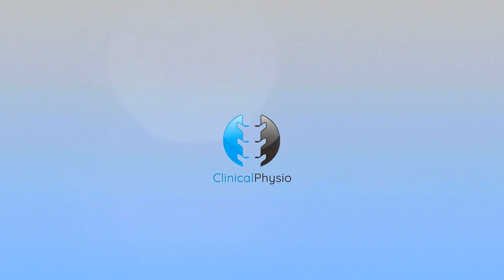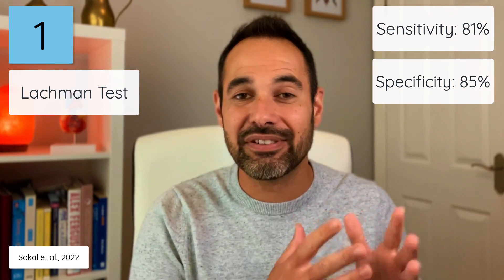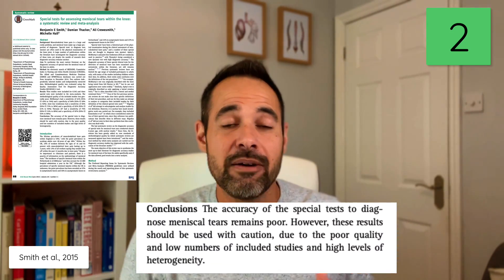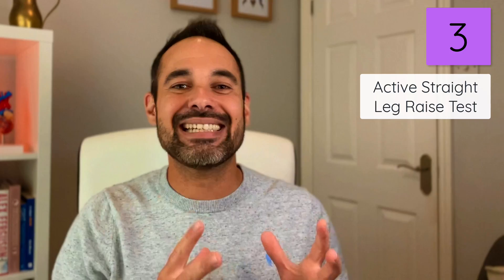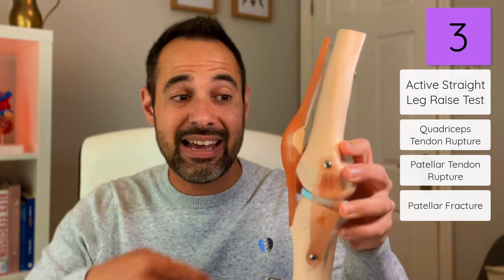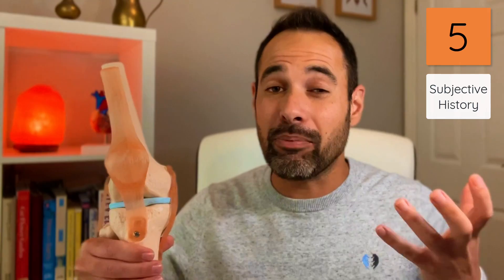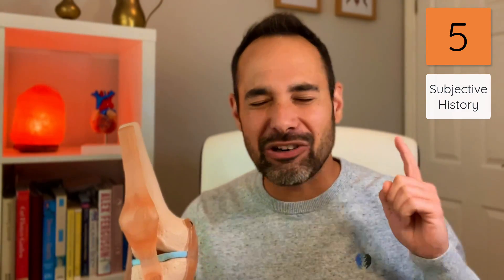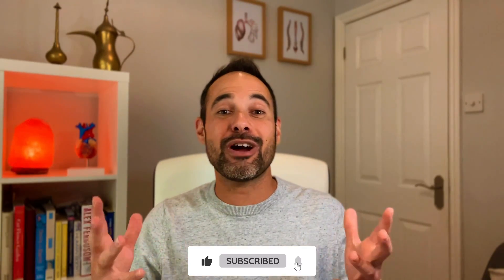Knee Special Tests Review | Expert Physio Top Tips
In this tutorial, we review knee special tests and give you our top tips to help you get the most out of your assessment.